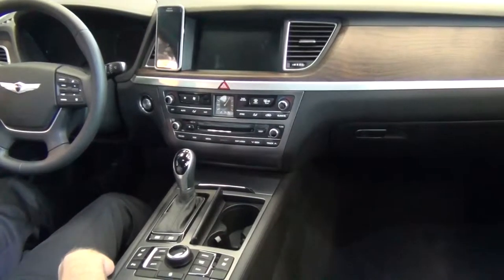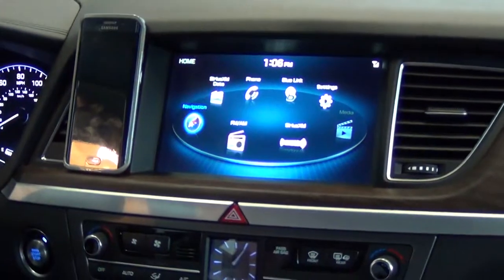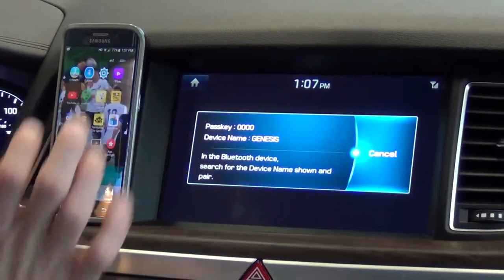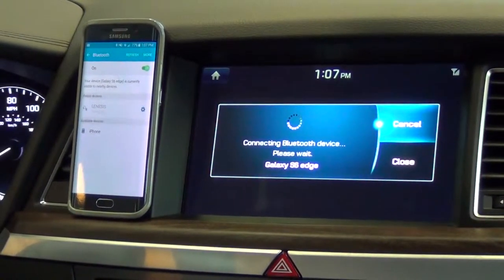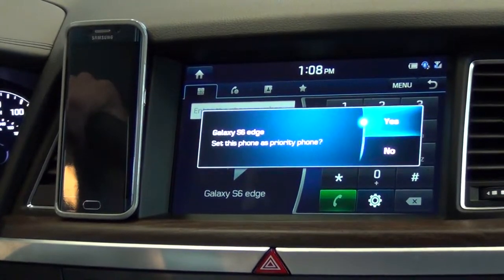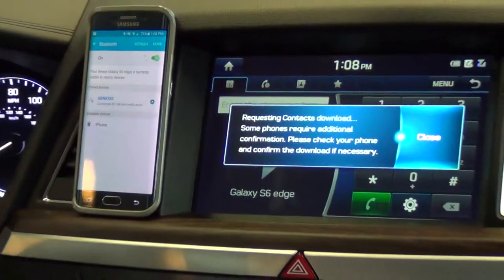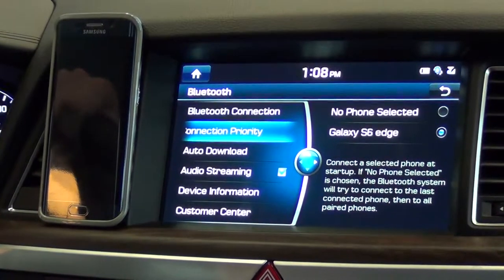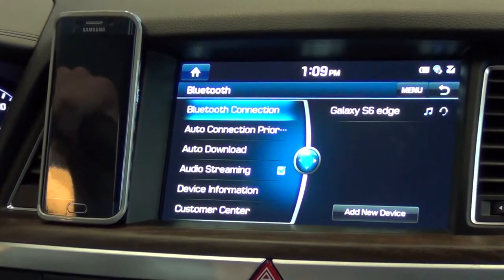Pair your Galaxy S6 Edge to the 2015 Hyundai Genesis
This video will help you pair your Galaxy S6 Edge Smart Phone to the 2015 Hyundai Genesis. Northtowne Hyundai's how to videos are here to help you make syncing your smart phone to your new vehicle easy. If you have problems please feel free to stop by in Kansas City North and let us help.